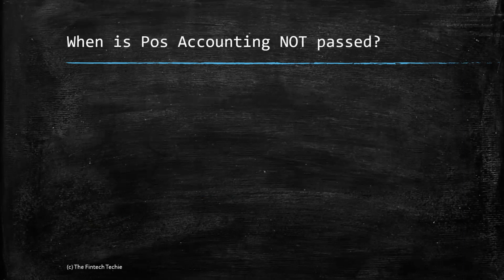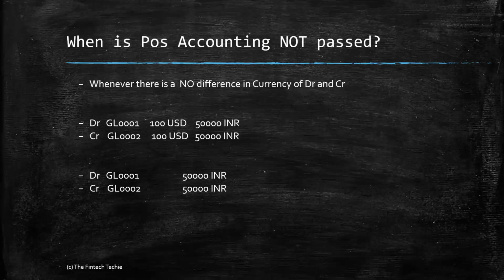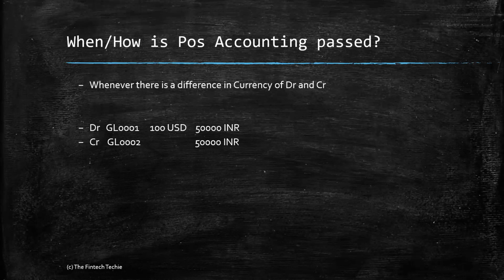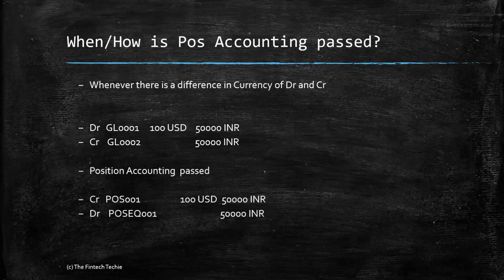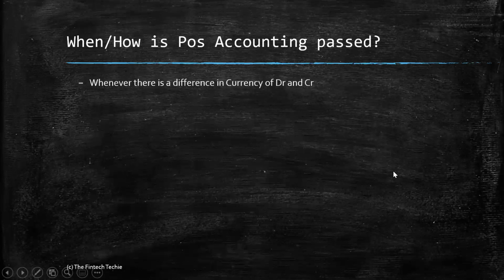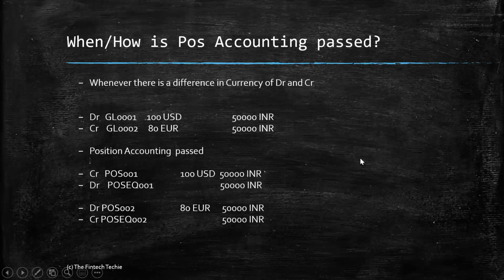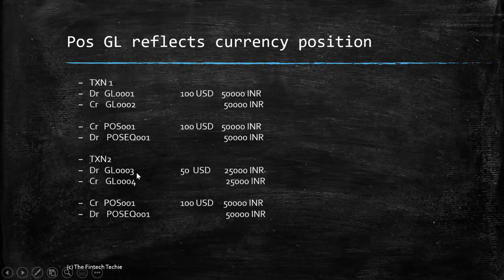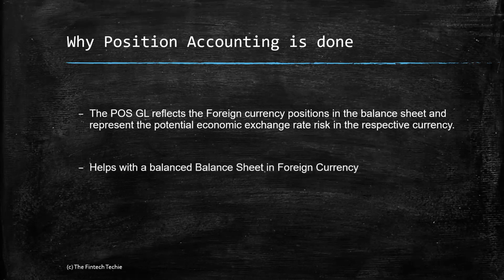Understanding how and why position accounting is passed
The video explain why, when and how Foreign currency position accounting is passed in Core banking.